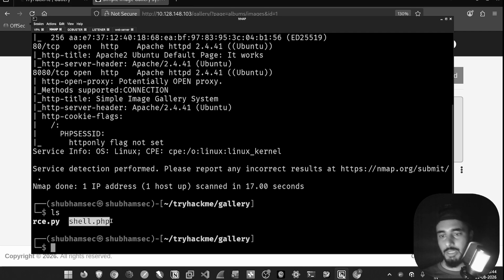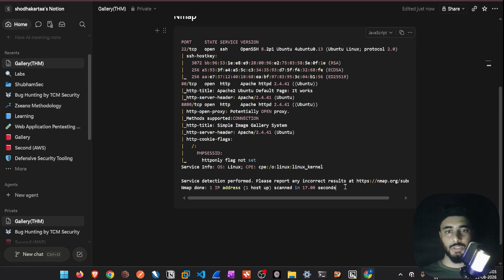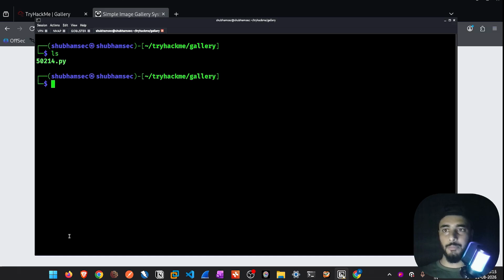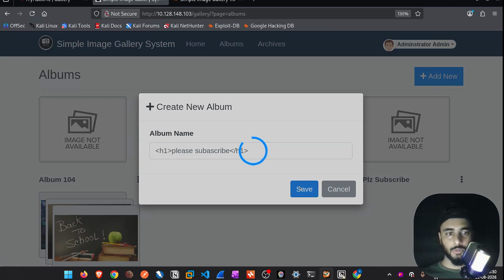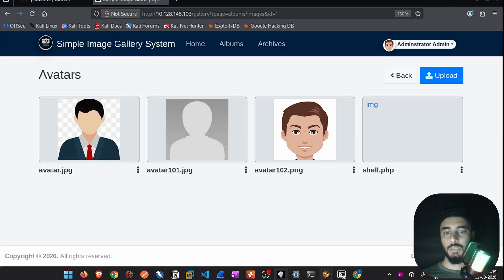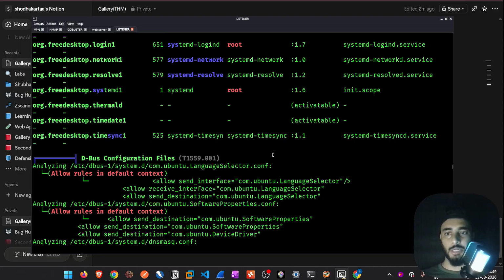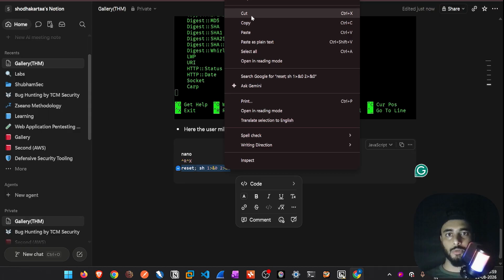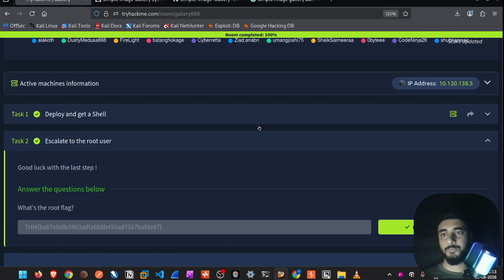Gallery | TryHackMe | CMS Exploitation, Login Bypass & Privilege Escalation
🚀 In this TryHackMe Gallery walkthrough, we exploit a vulnerable CMS from initial reconnaissance to full system compromise.

In this video, you'll learn:

✅ Nmap Enumeration
✅ Sqlmap
✅ Sql Injection
✅ Gobuster Directory Brute Forcing
✅ CMS Enumeration
✅ Simple Image Gallery System Exploitation
✅ Login Bypass
✅ Reverse Shell
✅ Netcat Listener Setup
✅ File Upload Exploitation
✅ Linux Privilege Escalation
✅ SUID Bit Exploitation

The Gallery room is an excellent beginner-friendly machine that teaches the complete penetration testing workflow—from information gathering and web exploitation to privilege escalation. It uses the Simple Image Gallery CMS as the attack surface and ends with Linux privilege escalation using SUID permissions. :contentReference[oaicite:0]{index=0}

🎯 This video is part of my cybersecurity learning journey on **ShubhamSec**, where I'm documenting my progress through TryHackMe, web application security, and bug bounty preparation.